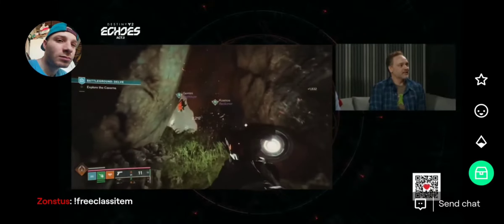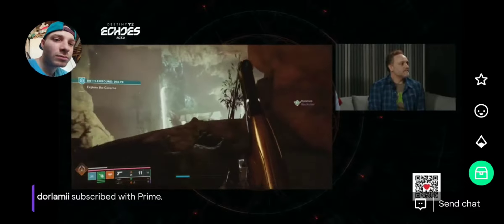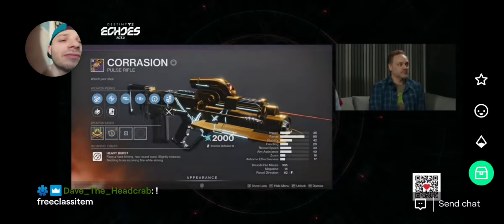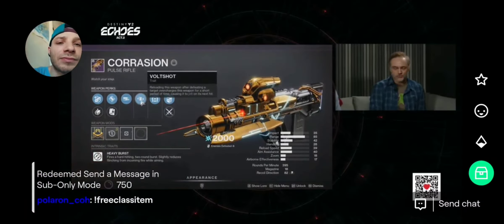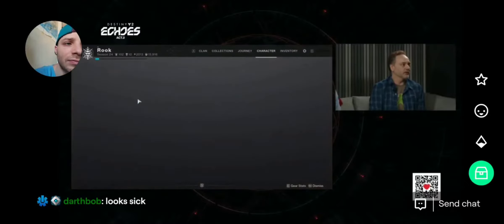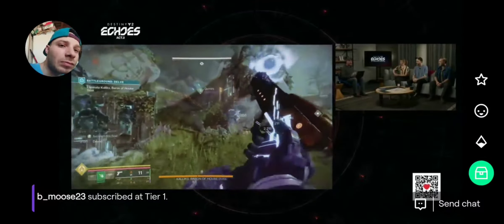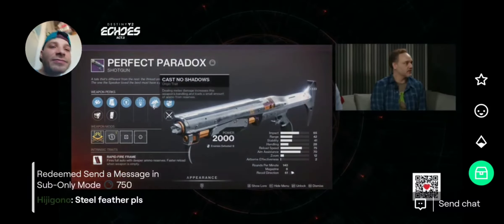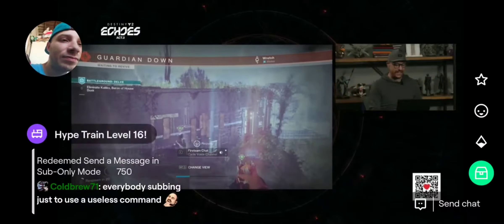New Weapons Coming To Destiny 2 Episode 1 Echoes Act II